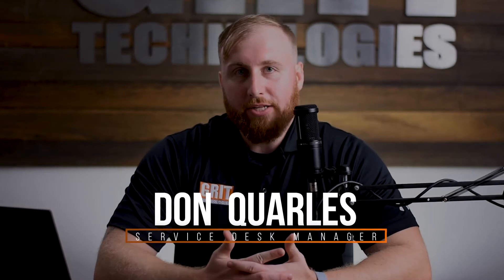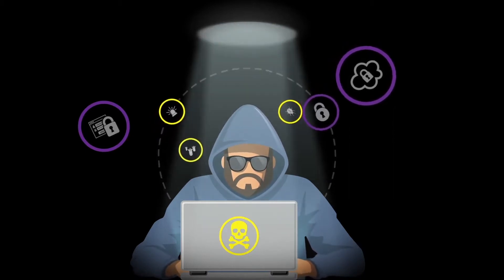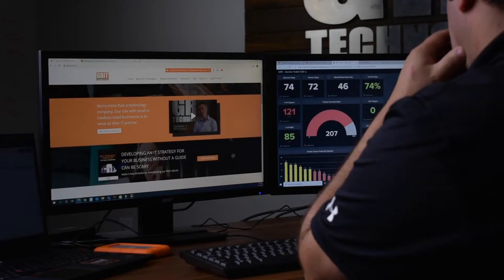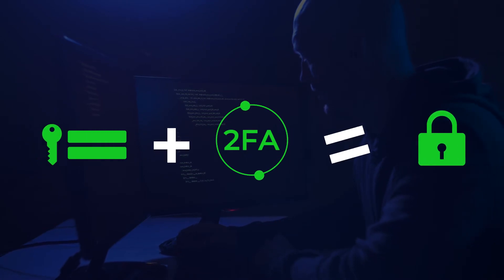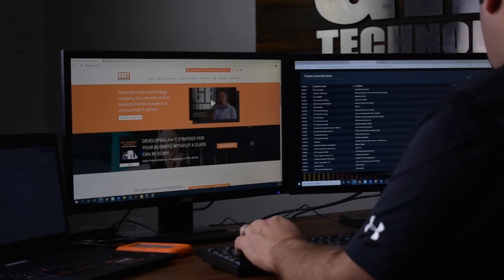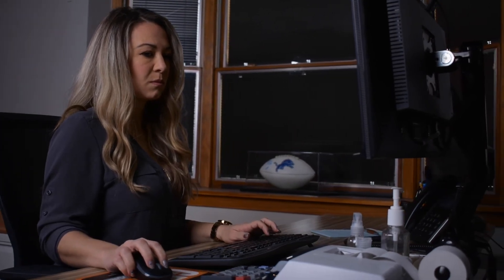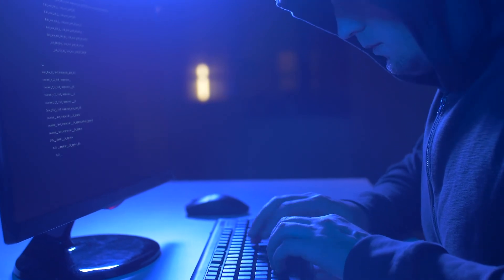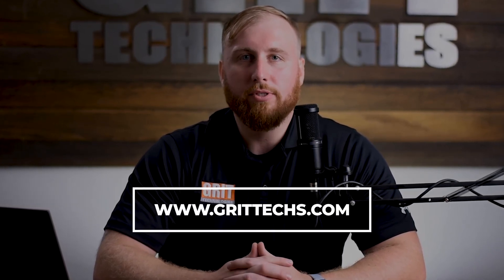Why you should be monitoring the Dark Web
Our service desk manager, Don talks about the importance of Dark Web monitoring.

If you don’t know something is a problem, how can you take action?

One of the biggest problems businesses are facing are stolen credentials from data breaches.  These credentials are sold on the dark web and are used to breach your network.

Tools like Dark Web Monitoring enables you to gain awareness and take action if you are notified that your information has been found on the dark web.

GRIT Technologies
Address: 6157 28th St SE # 17B, Grand Rapids, MI 49546, United States